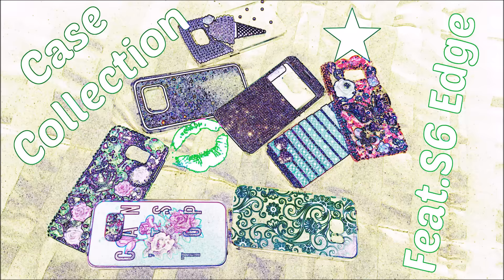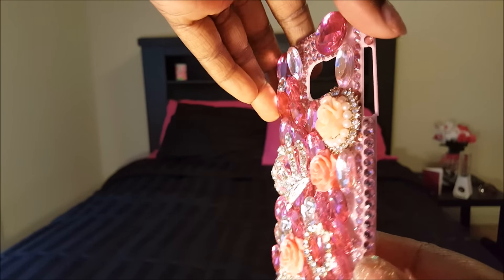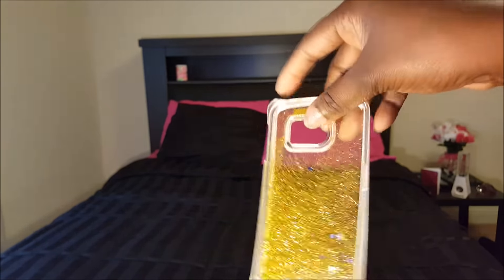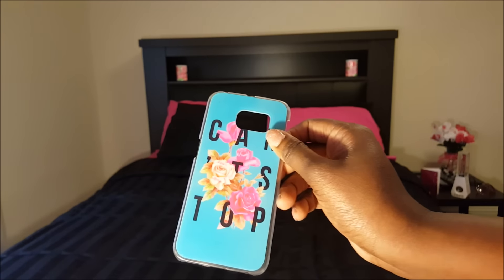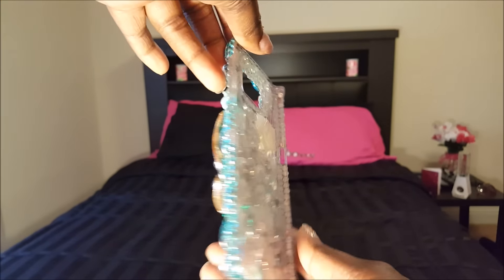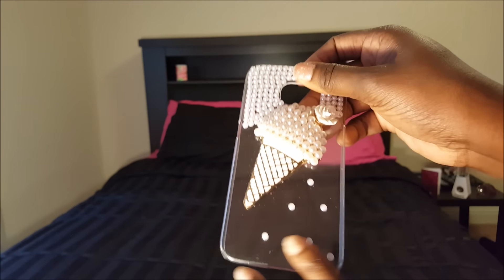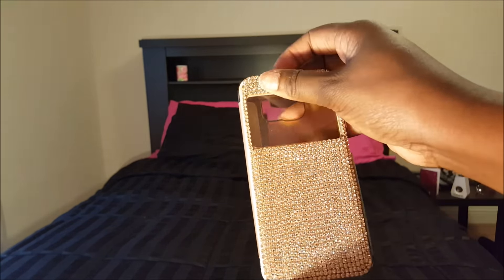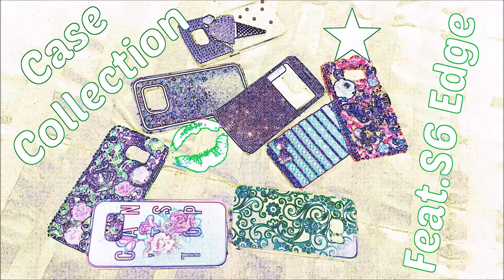S6 Edge Case Collection | Ebony T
This is my case collection for the Samsung galaxy s6 edge...hope you enjoy. Thumbs up for my first video yayyyy!!!